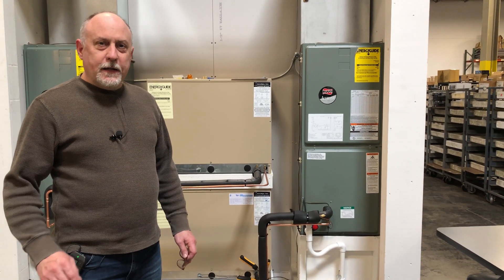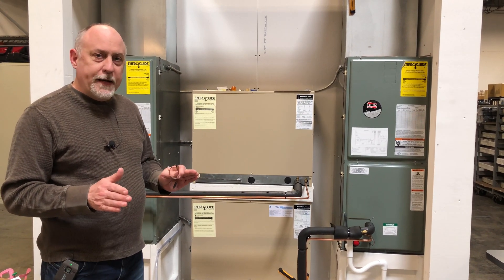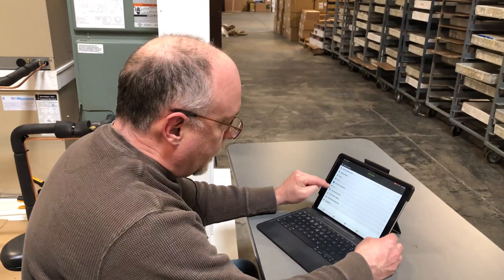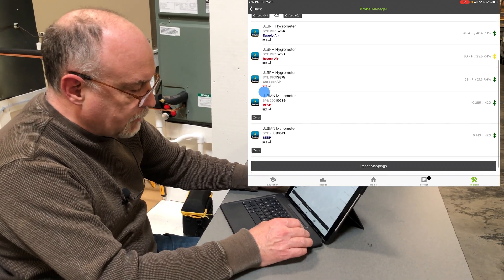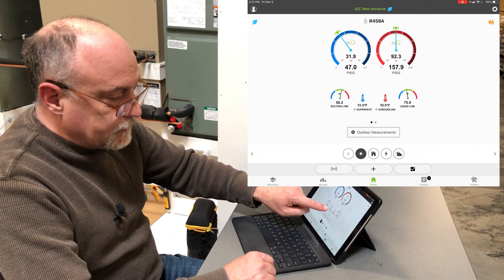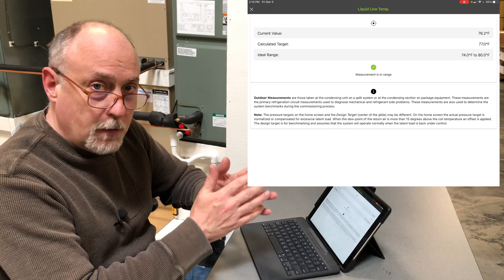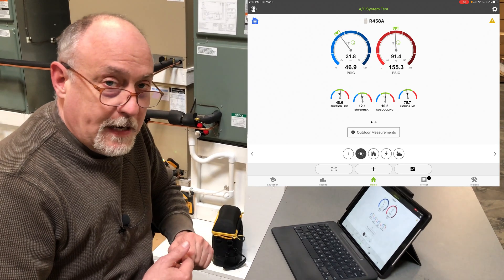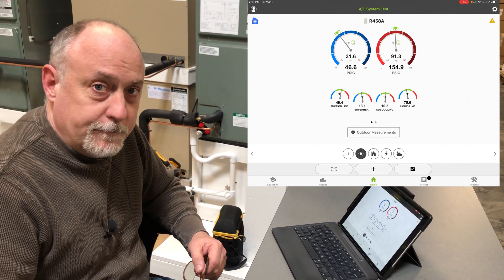NIST (non-invasive) testing in measureQuick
Non-invasive testing (NIST) means that you can use measureQuick without connecting pressure probes.  Why is that important you ask?  Accessing the inside of the sealed system at any time leads to refrigerant loss and creates a possibility for contaminants to enter the system.  Once a system is sealed, you want to avoid "opening" it back up as much as possible.